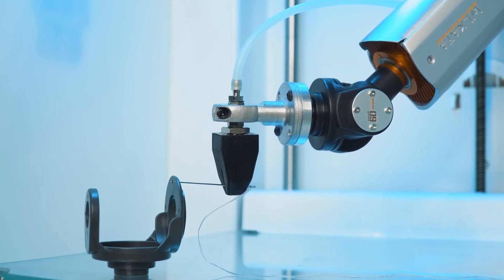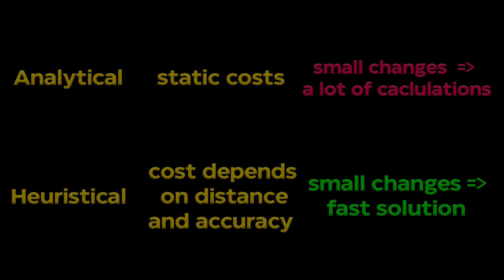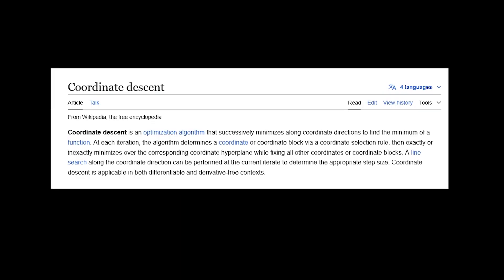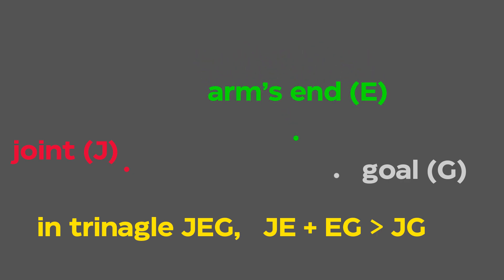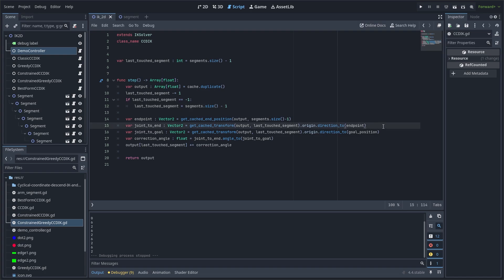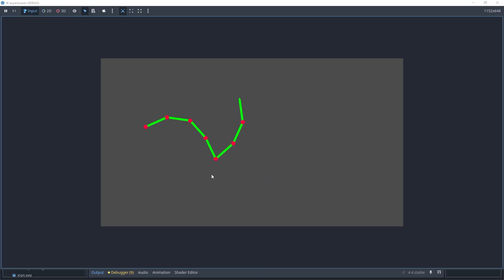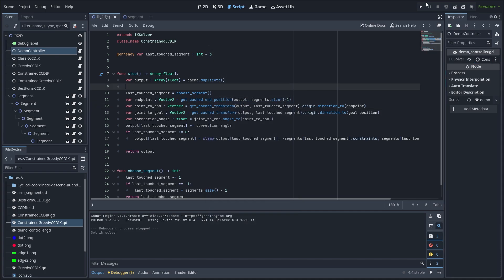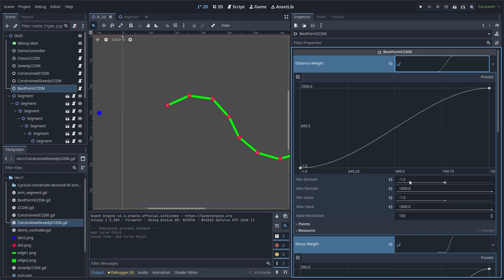Beautiful IK fundamentals and implementations with cyclical coordinate descent method ft. Godot 4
This standalone single video is about IK solutions. In the first part I want to throw in some entry points about theory of the problem and the ways to solve it in general. Then I'll tell why had I chose the algorithm we are using today (cyclical coordinate descent), and what to expect from it. Finally, the second part of the video is dedicated to several implementations for the algorithm and its "children" from the bare classics towards constraints and then complex modifications for order of execution, weightings of optimisation speed, etc. To demonstrate all this I created  a separate 2d project in godot 4.4 (I needed scalable domain Curve resources from that version). Although the video doesn't contain nor skeletal modifier, nor any 3d transformations, all this is done with an idea of becoming SkeletonModifier3D. That will be the topic of the next video that I will create in parkour series after this one.

Here below I will list a lot of materials I found useful while doing my research for IK:

First, several things from Geat:
- this one is about Jacobian method, I heavily recommend to watch it even if you don't plan on using the method
- this one is about CCD, i.e. what we do as well
- they also have an extremely useful repo dedicated to IK, just read the readme as an article

- imo best video out there if you are interested in understanding FABRIK algorithm basics
- another video about FABRIK, not that good imo, but it has the code and the code is on gdscript

(I'm not joking, useful article)
a bit over-technical math vid, essentially a video version of wiki articale math, but someone might find this helpful
- another CCD method video with 2d demonstration, a bit slower pace, but overall quite nice, especially early classics demonstration

Chapters:
00:00 IK fundamentals, algorithms families
03:50 Cyclical coordinate descent fundamentals
05:29 gdscript implementations: classics
11:17 constraints
13:21 an attempt to create form-saving solver